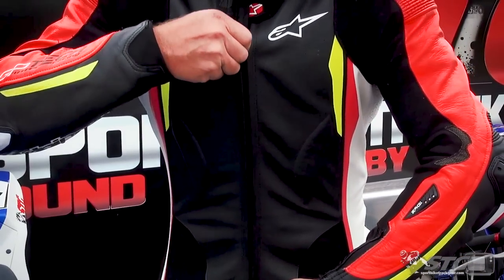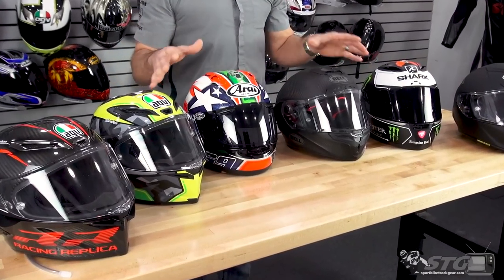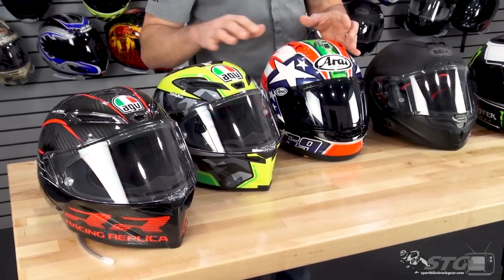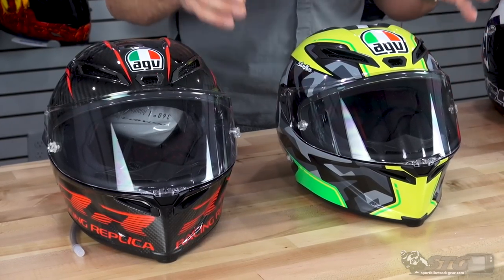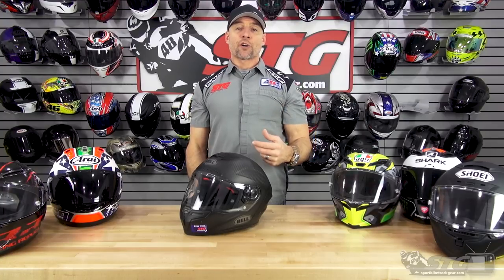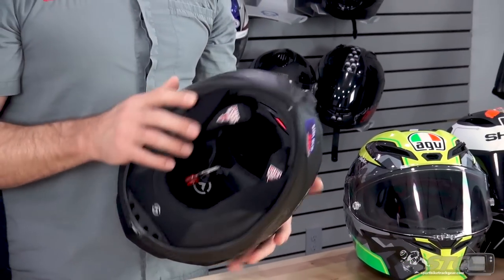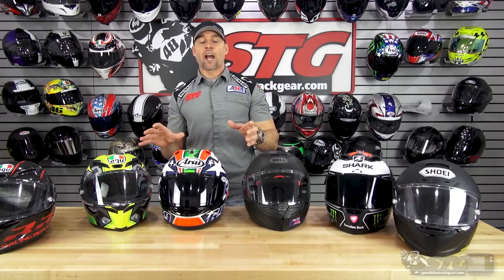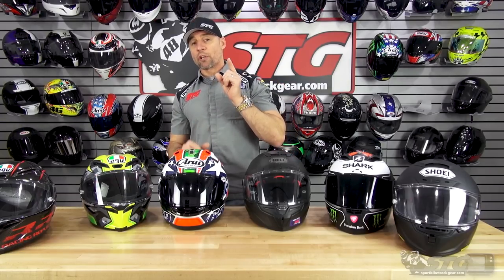The Best Motorcycle Helmets from $600 - $1699 | Sportbike Track Gear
Helmets WITHOUT a drop down inner shield and intermediate oval head shape - 4:00
Helmets WITH a drop down inner shield - 21:21
Arai Helmets with Long /Round Oval Shape & Defiant-X - 23:00

In this video we show you what we feel are the 10 Best Full Face Helmets from $600 - $1699. If you don't see a certain helmet in the video it means Brian Van and the Team did not feel it delivered enough value and performance to be included. All of the helmets in this video are excellent options as they should given their retail prices.